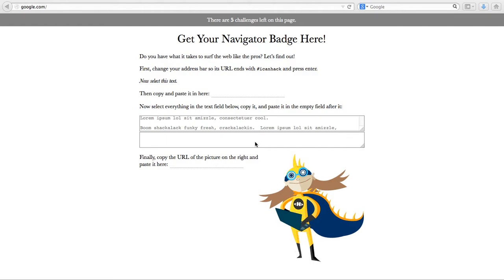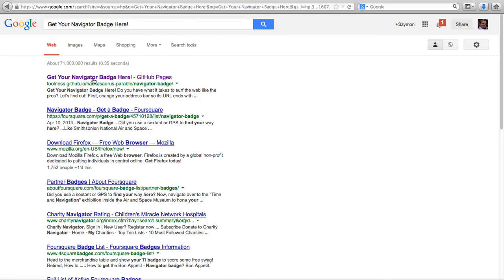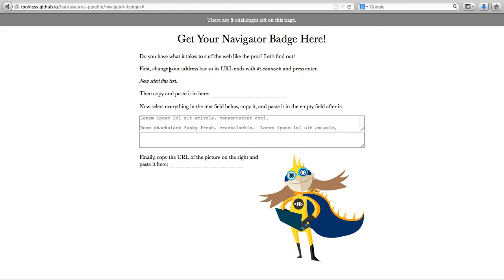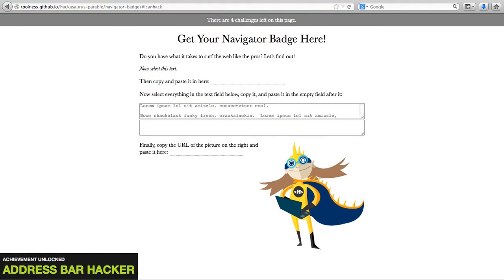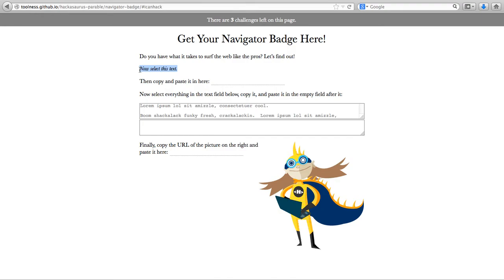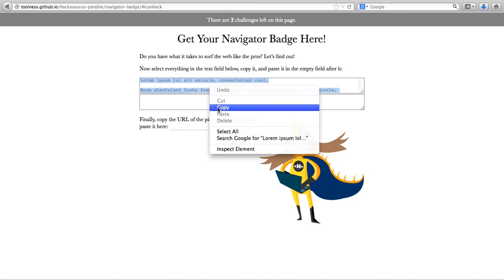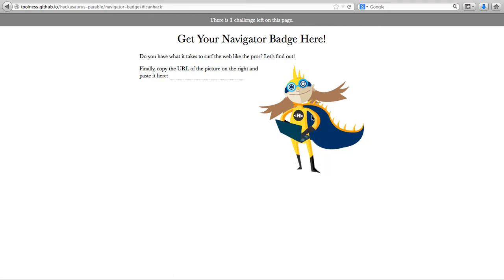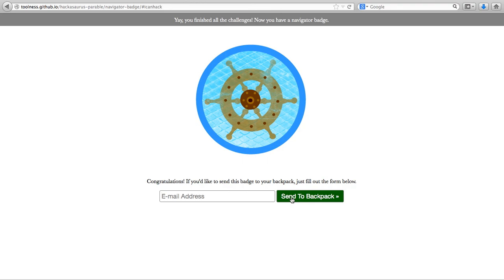Mozilla Open Badges: Get your first badge - the Navigator badge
The Mozilla Open Badges (Open Badge Infrastructure or OBI) project is a program by Mozilla that issues digital badges to recognize skills and achievements. The badge structure allows one to display real-world achievements and skills which may help with future career and education opportunities. The OBI allows badge issuers and developers to build badges, and allows online learners to choose from a number of different pathways for development.